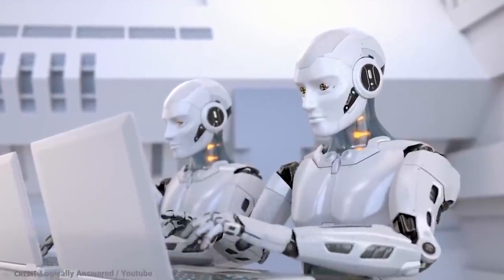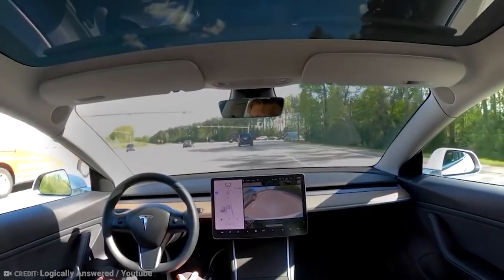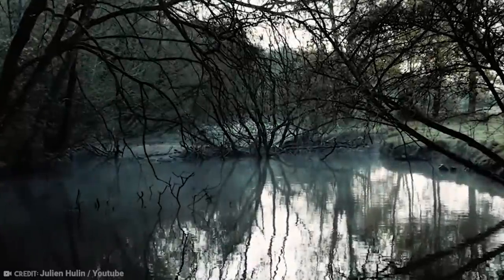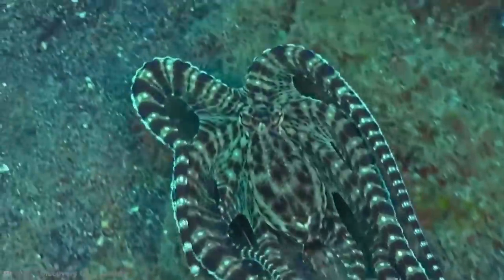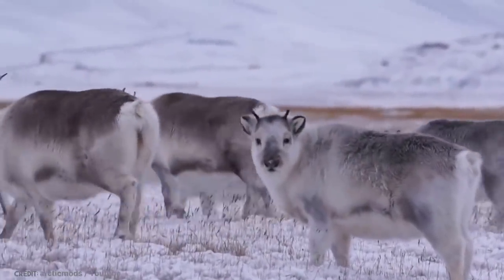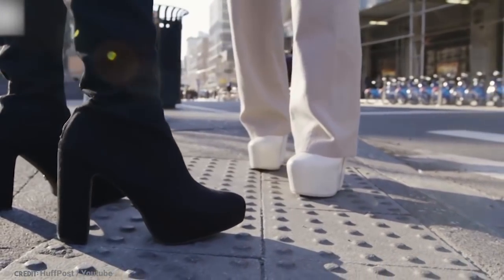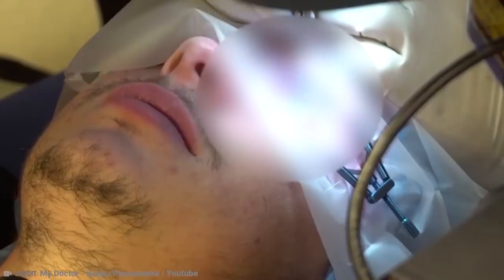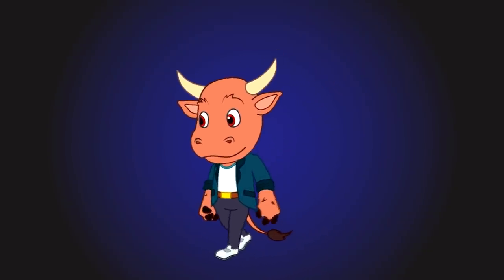This Is How Underwater Structures Are Built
You know us. We just love to educate. And today’s video is all about that: teaching you things you didn’t know! One thing we’ll be exploring is how underwater structures are made! But there’s so much more coming. So, strap in and brace to have your IQ expanded. This is how underwater structures are made! And so much more! These are things you didn’t know 15 minutes ago!